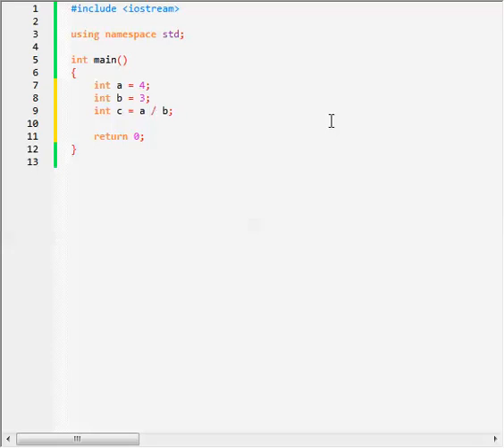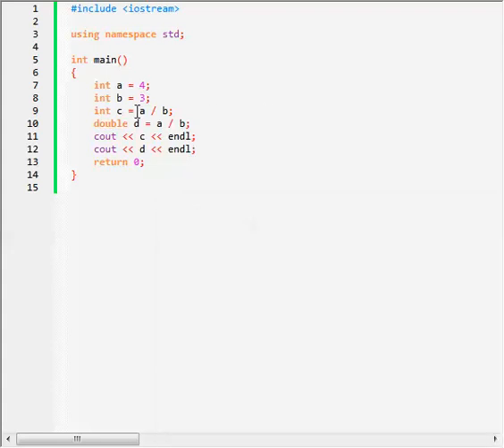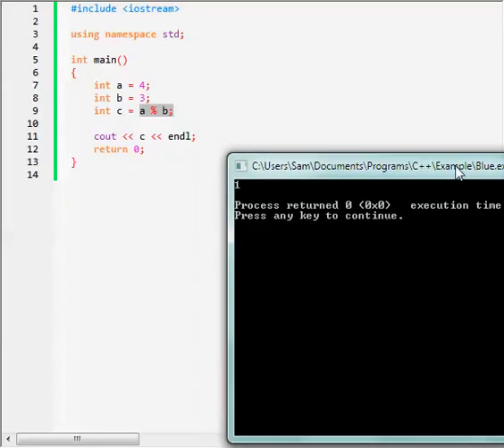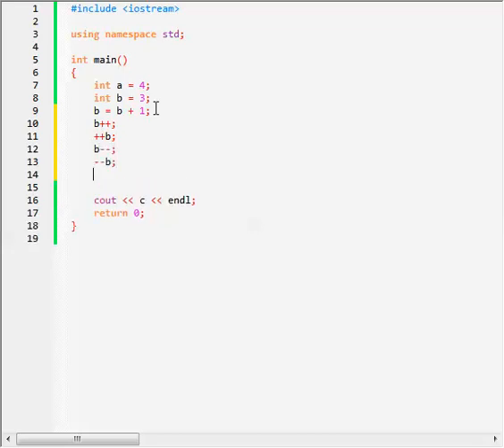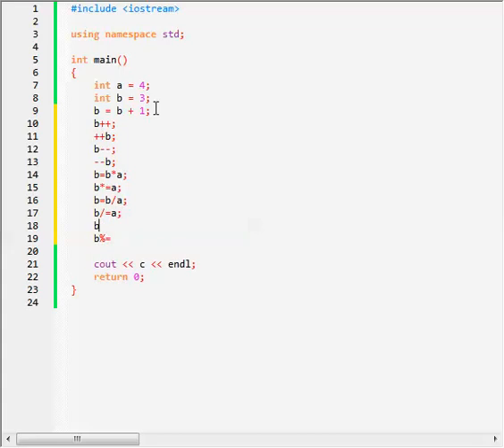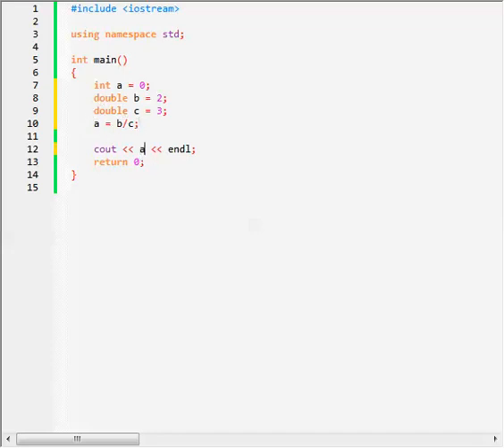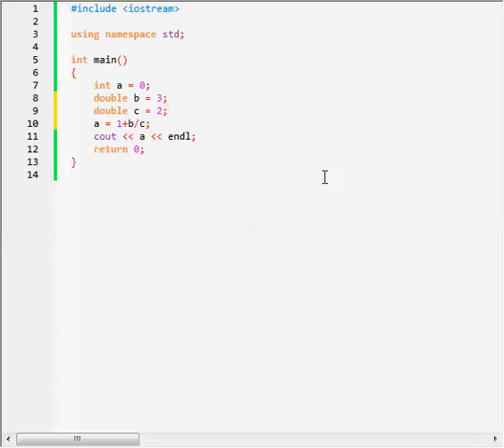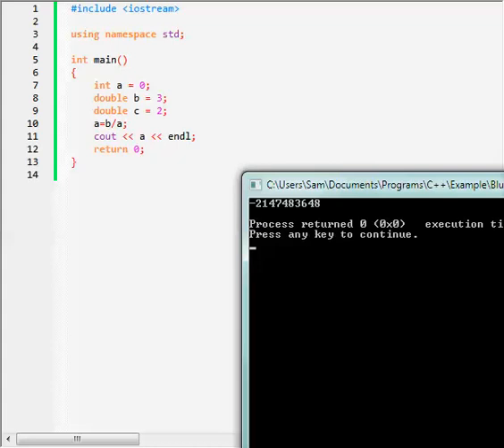C++ Episode 4: Simple Mathematics